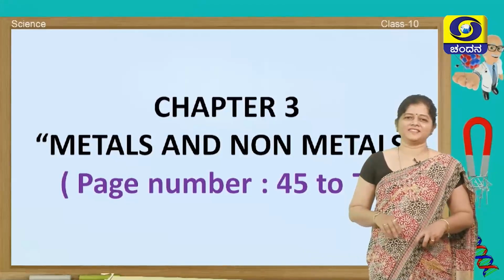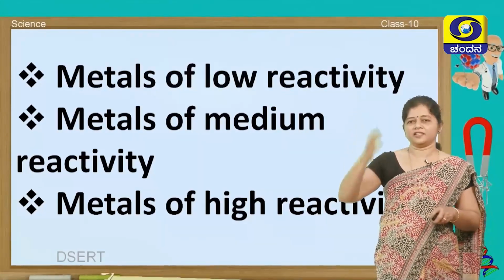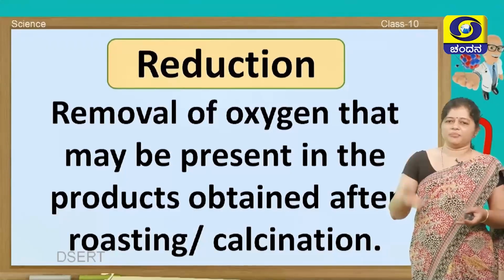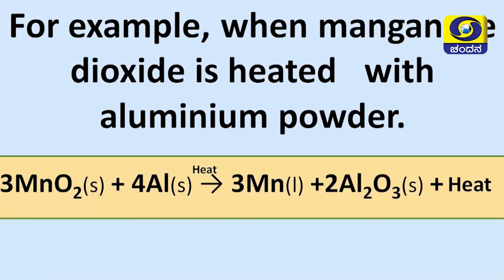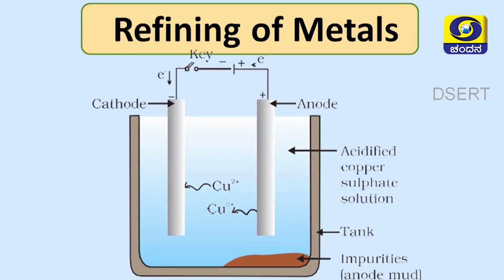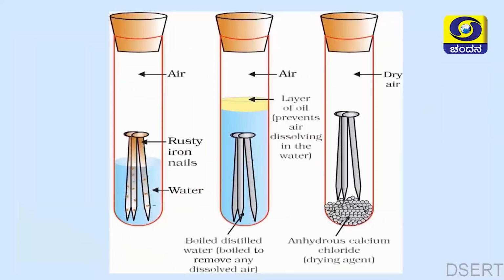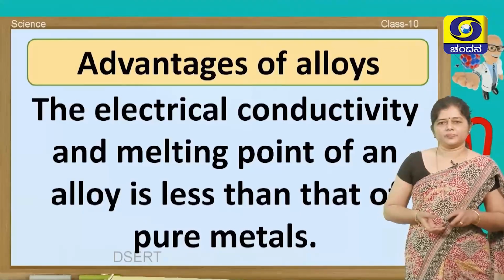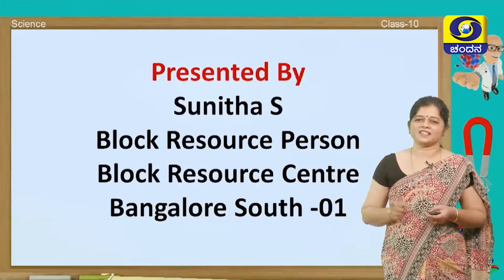Samveda 2021-22 | Day-78 | 10th Class | Science | English Medium | 1:30PM | 20-09-2021 | DD Chandana